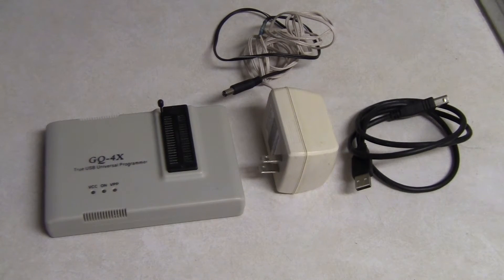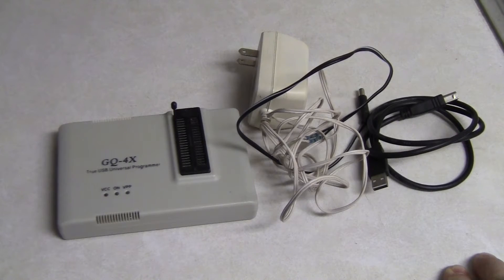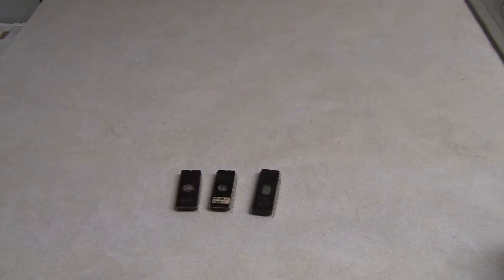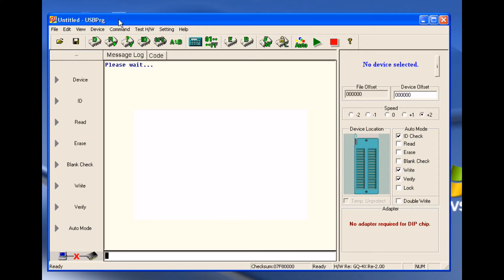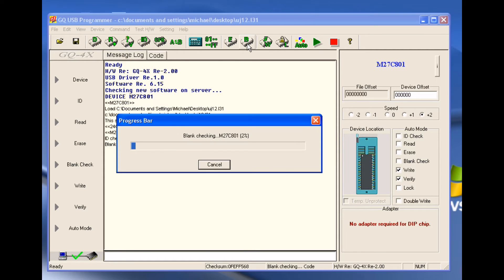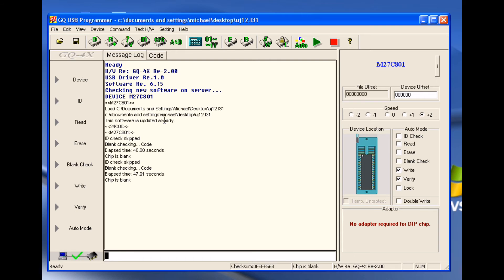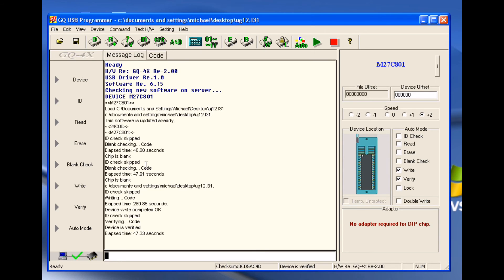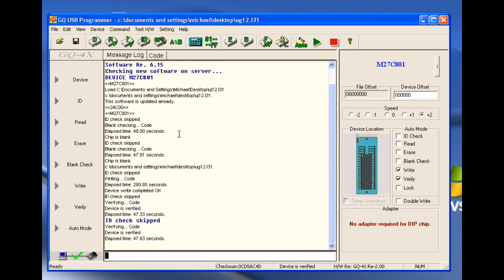GQ-4X - How To Burn Your Own Arcade Roms [HD]